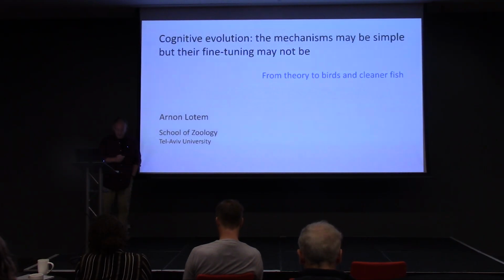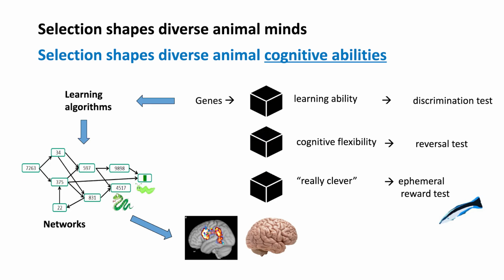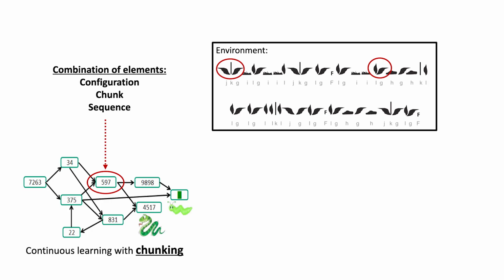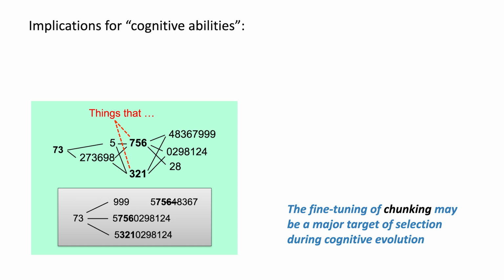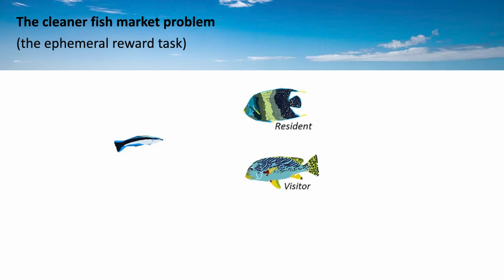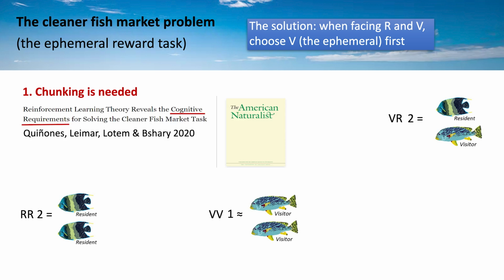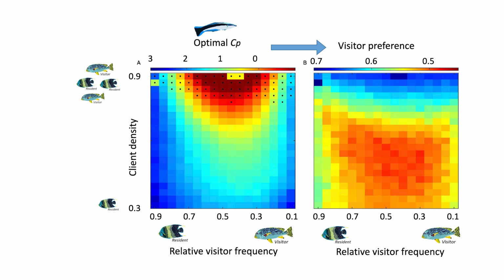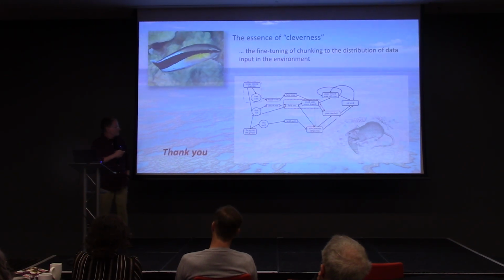Cognitive evolution: the mechanisms may be simple but their fine-turning may not be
The evolution of cognition is frequently discussed as the evolution of cognitive abilities or the evolution of some neuronal structures in the brain. Yet, such cognitive traits or abilities can be quite complex and are usually not coded by single mutations. Therefore, to understand their evolution one should explain how they could have gradually evolved through selection on heritable variation in simpler cognitive mechanisms.

With this in mind, and in light of a previously proposed theory and recent research in his group, Professor Arnon Lotem uses a few examples of well-studied cognitive abilities in animals to demonstrate how their evolution and diversification may be captured in terms of fine-tuning of learning mechanisms to different ecological conditions. Furthermore, he claims that selection for achieving this adaptive fine-tuning may be stronger than selection for what is generally viewed as increasing cognitive abilities or general intelligence.

This talk was delivered at ‘Selection Shapes Diverse Animal Minds’, a 2024 Theo Murphy Meeting organised by Professor Elli Leadbeater and Professor Alex Thornton, and funded by the Royal Society.

Filmed and edited by Lucy Houliston.